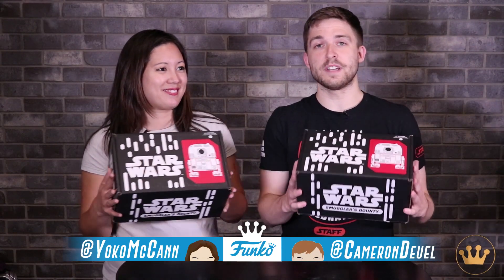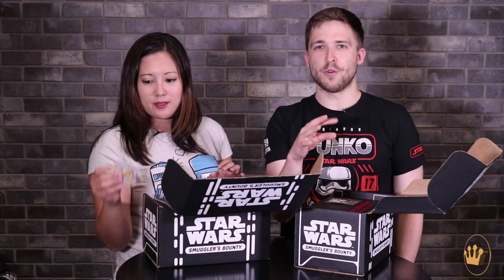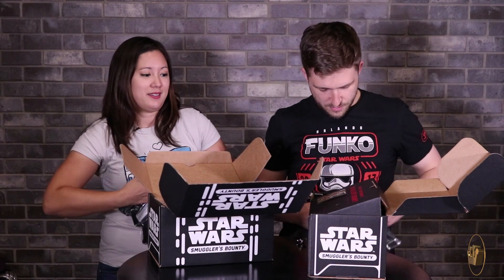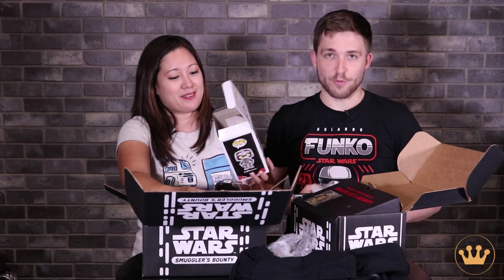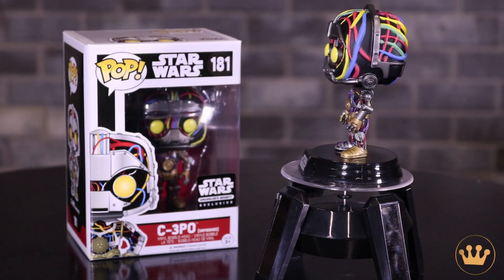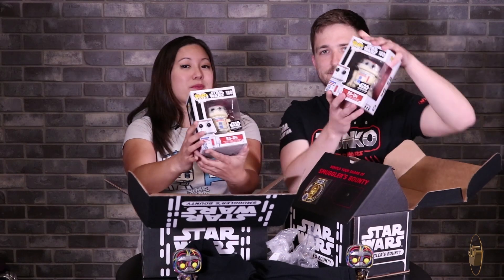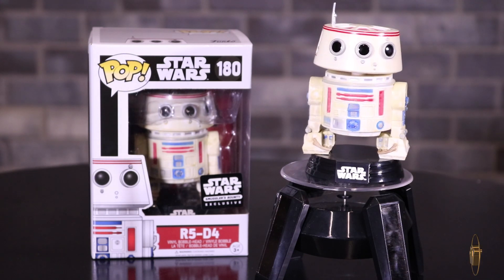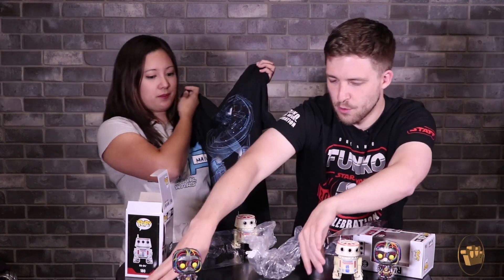Smuggler's Bounty: Droids Unboxing!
WARNING: THIS VIDEO CONTAINS SPOILERS!

Yoko and Cameron show off the Smuggler's Bounty Droids box! Which item was your favorite?